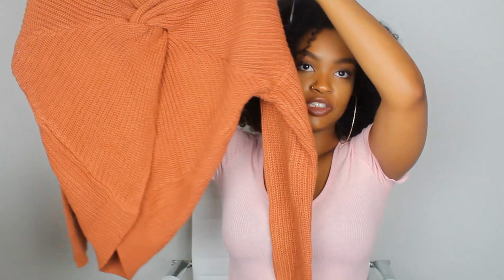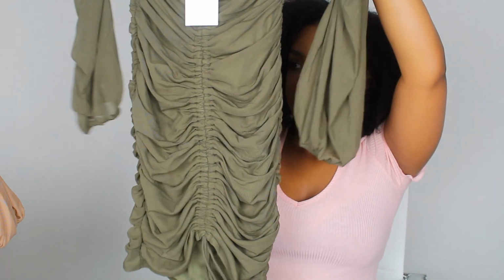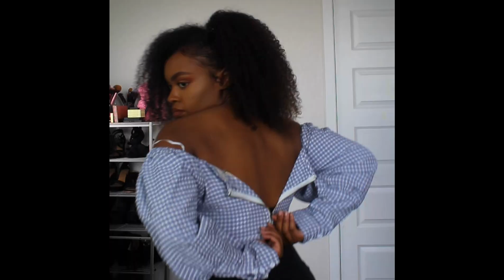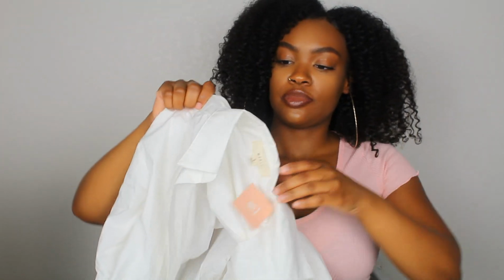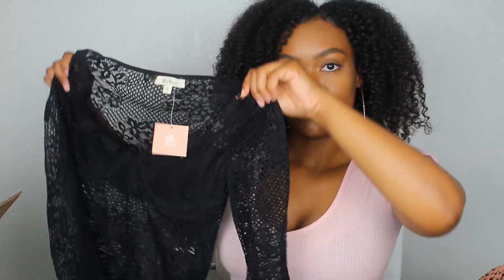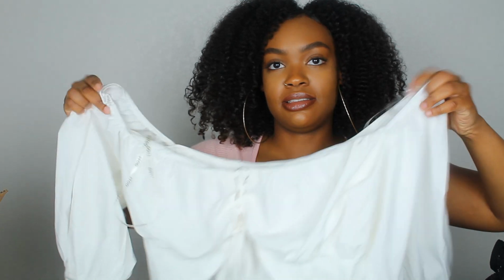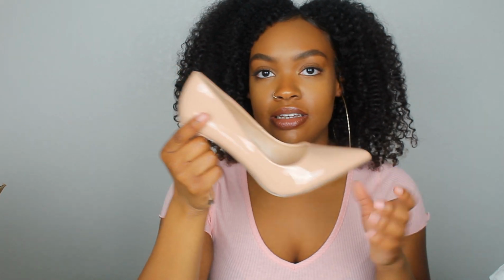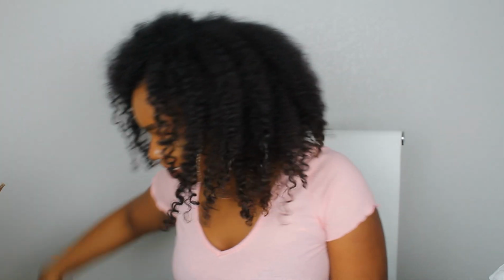SPRING/SUMMER TRY ON HAUL | Laura's Boutique & Shop Miss Lola | Tessa Chapman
Hi everyone!
This is a try on haul featuring items from Laura's Boutique and Shop Miss Lola. I got some really cute pieces for the Summer. I hope you all enjoy!